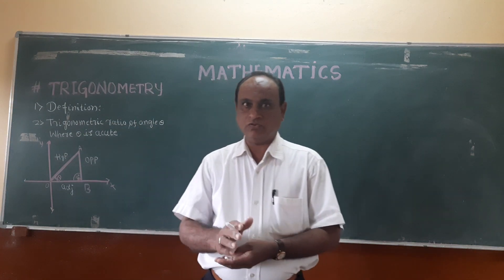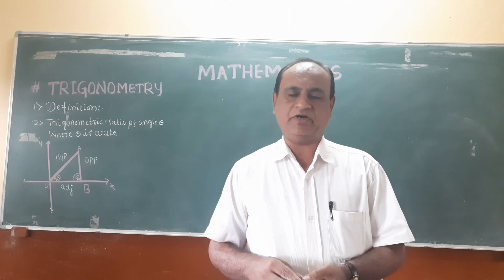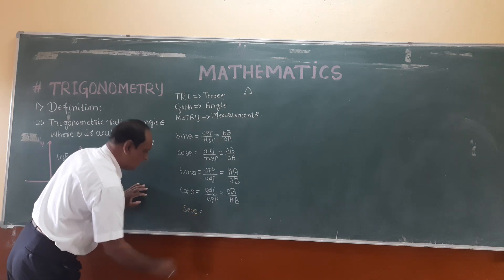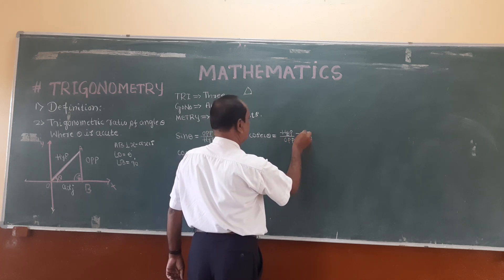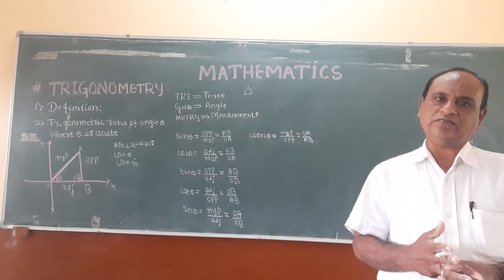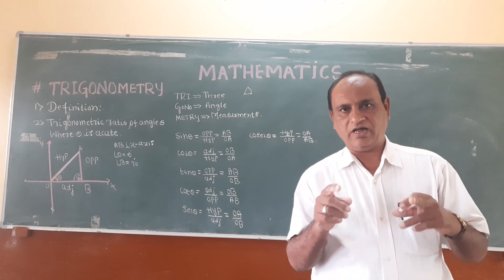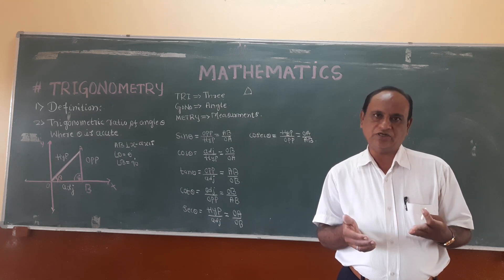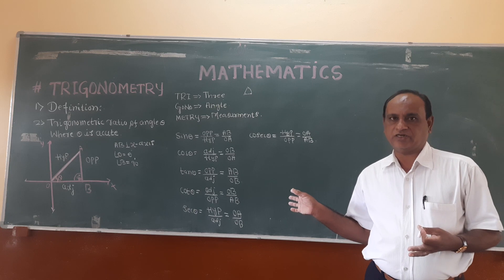S R PATIL SIR OF JA PU COLLEGE ATHANI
Trigonometric Functions (part1)1PUC